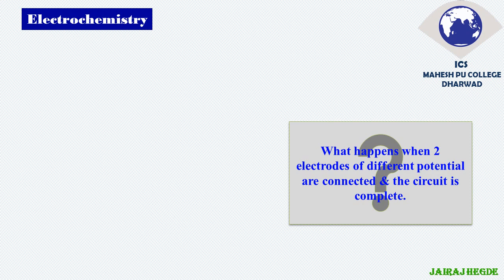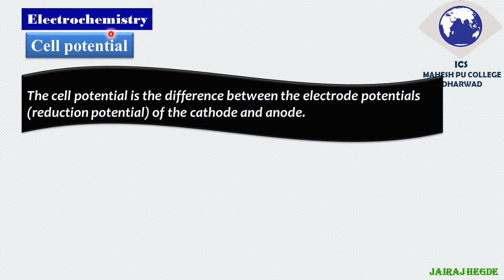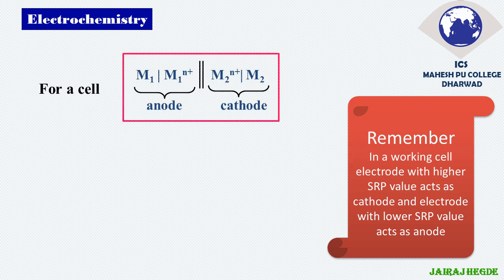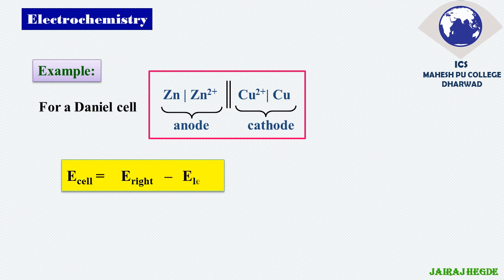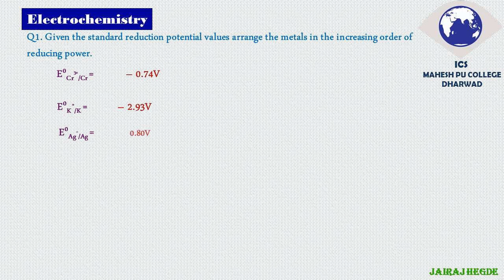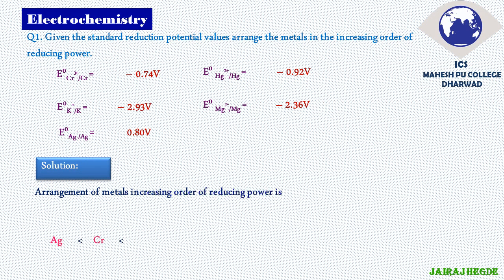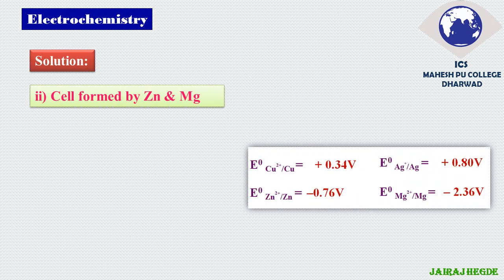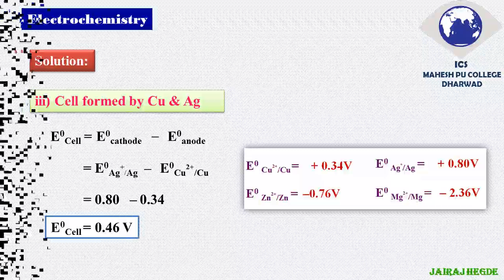Electrochemistry 05 Electromotive forceEMF